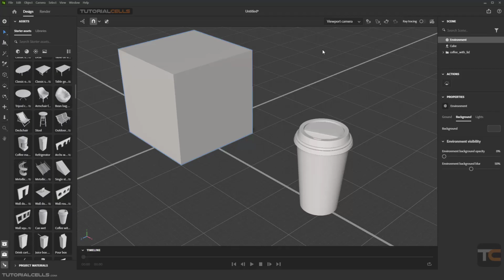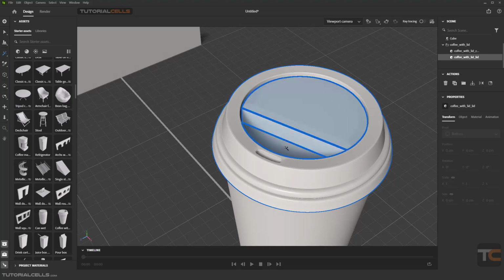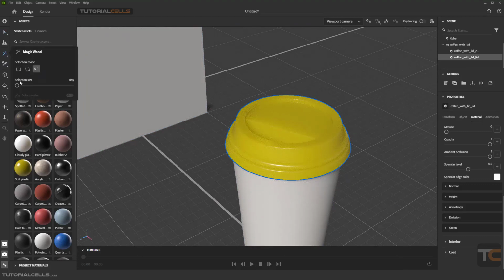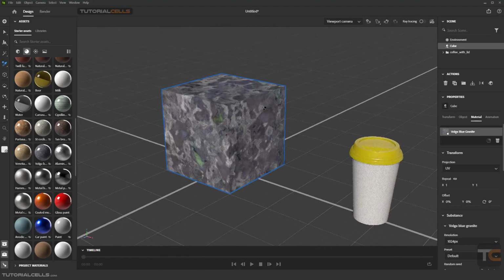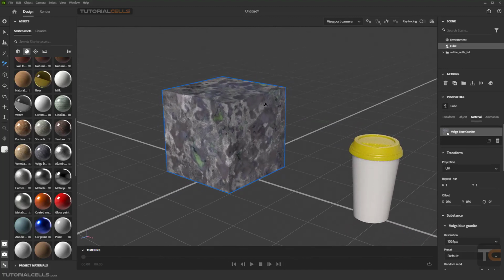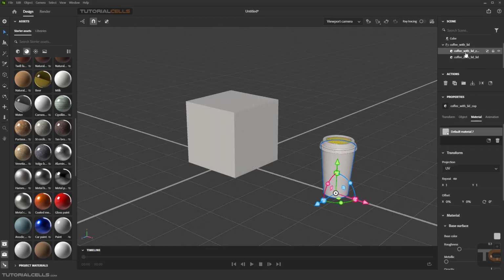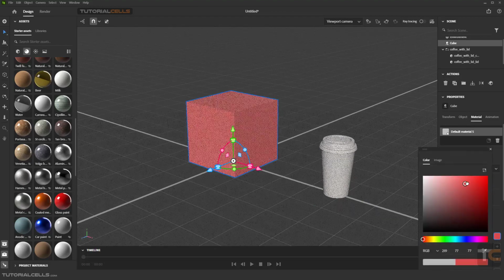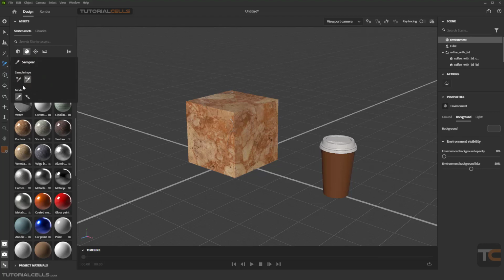0006. magic wand tool, color & material sampler tool in Substance 3D Stager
magic wand tool, color & material sampler tool